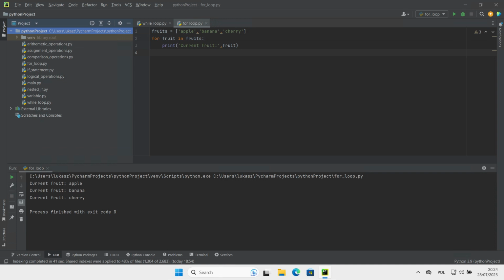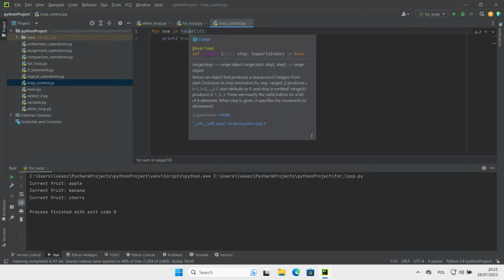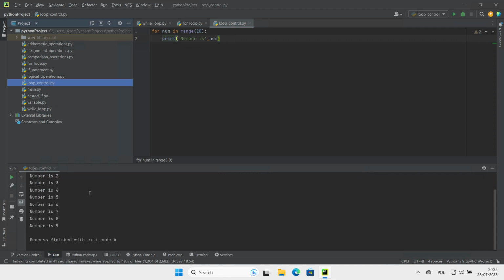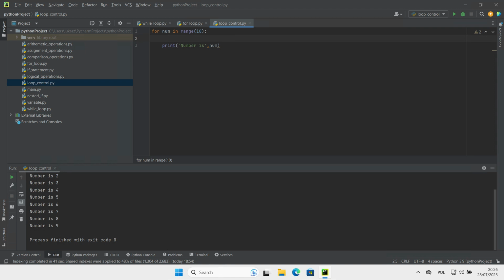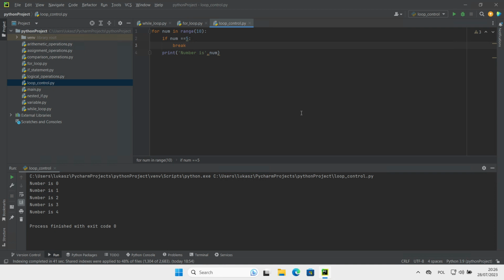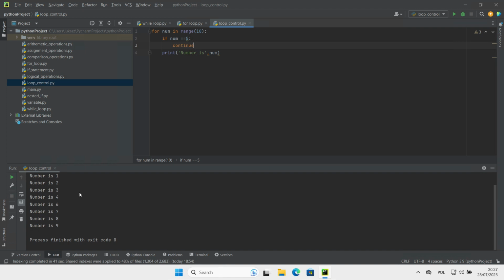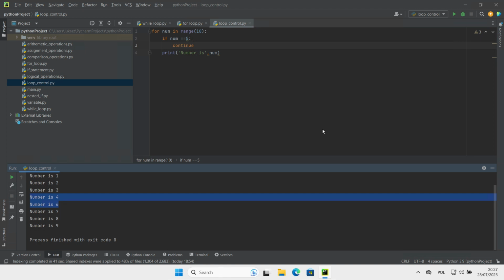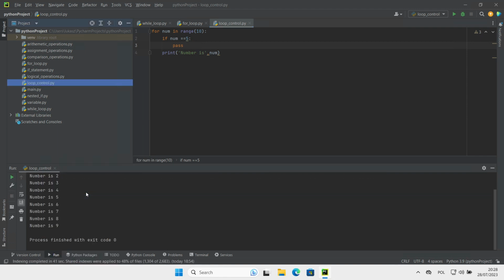Python Programming Course for Beginners: Loop Control Statements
In programming, loops are used to execute a block of code repeatedly. Python provides two types of loops to handle looping requirements: while and for. In addition, Python provides loop control statements (break, continue, pass) that can change a loop’s execution flow. Let’s dive deeper into these concepts.

coding for beginners
learn coding
what is coding
coding class
python coding
coding for beginners
learn coding
what is coding
coding class
python coding
python for beginners
python tutorial
python learning for beginners
python projects
python programming
learn python
python course
python basics